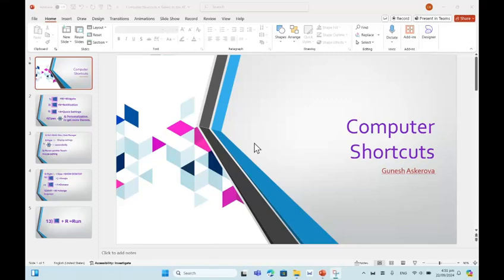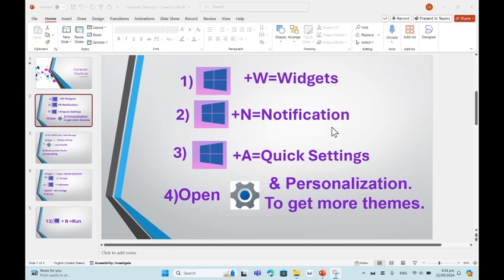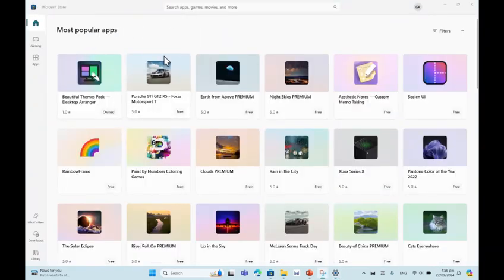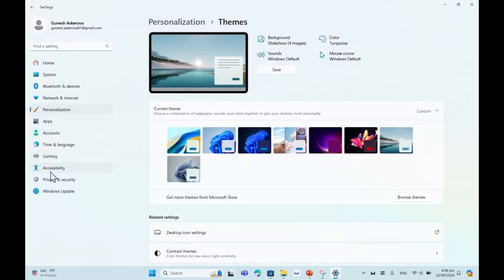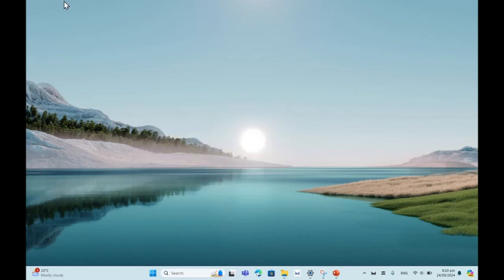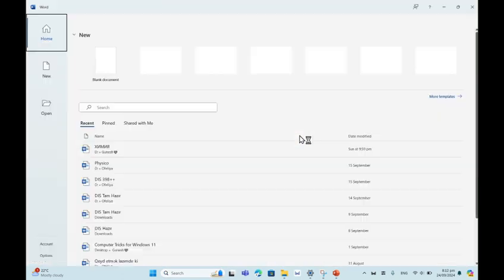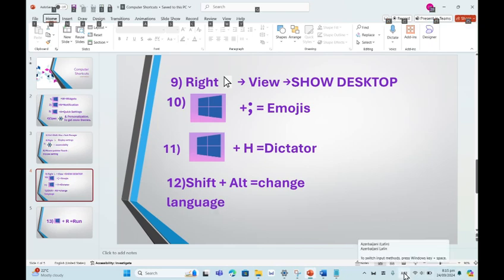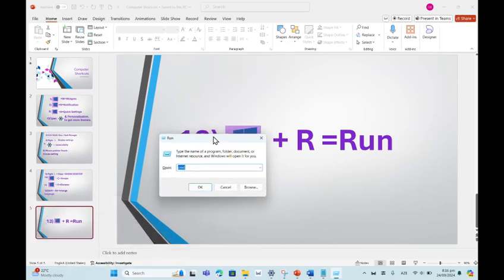Windows 11 Shortcut Keys Tutorial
Shortcut keys for Windows 11.